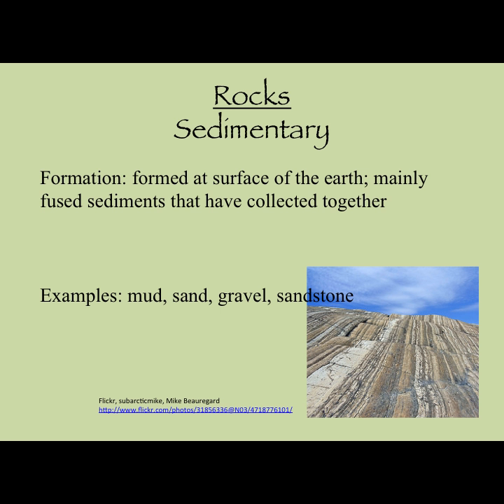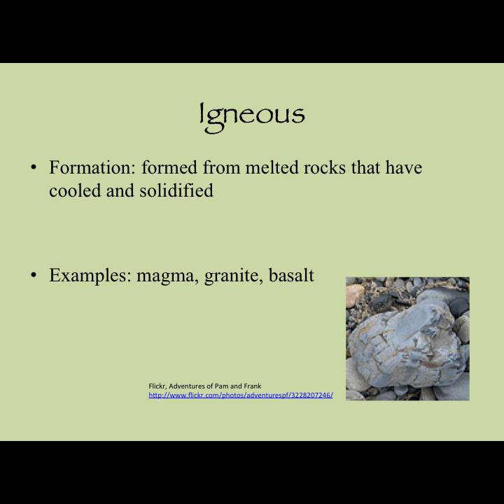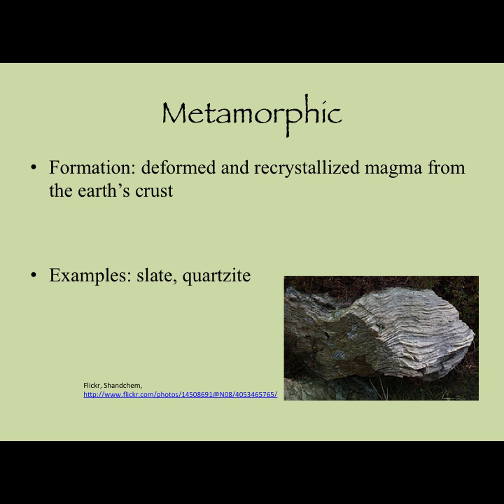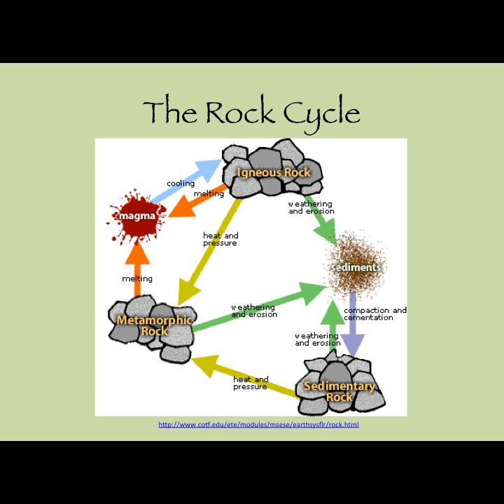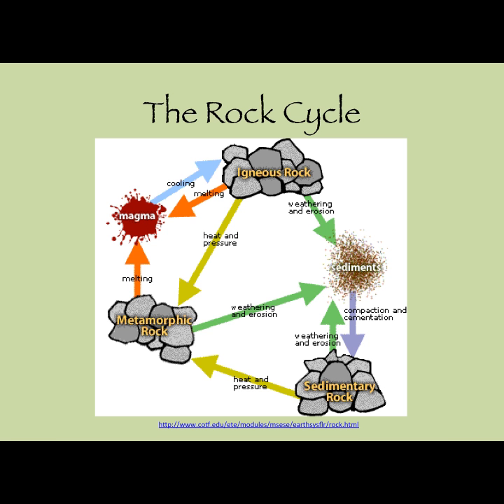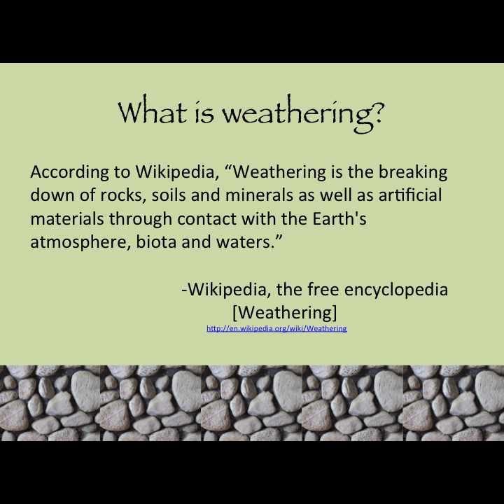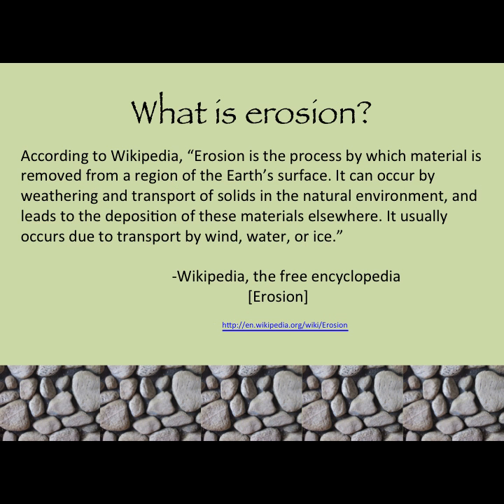Eva Cooper's Rock Presentation